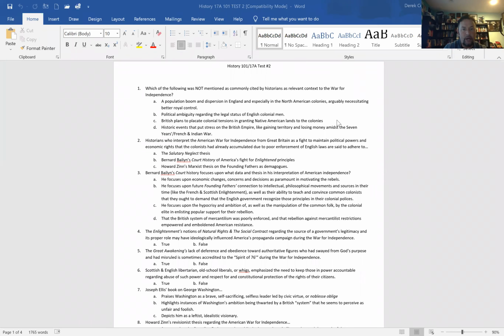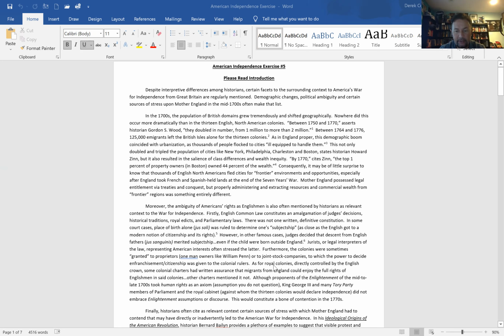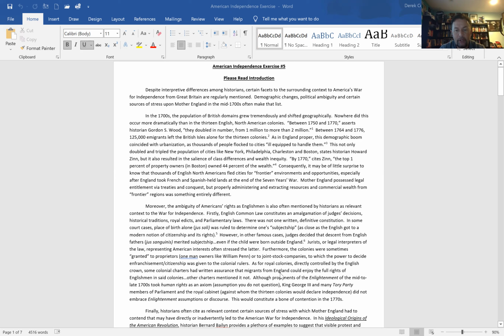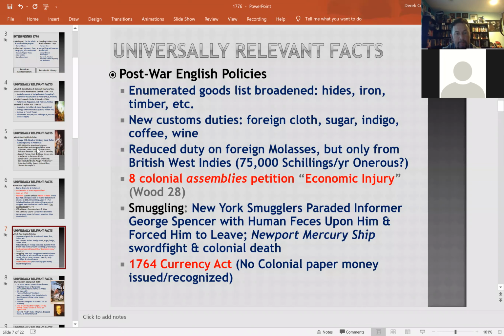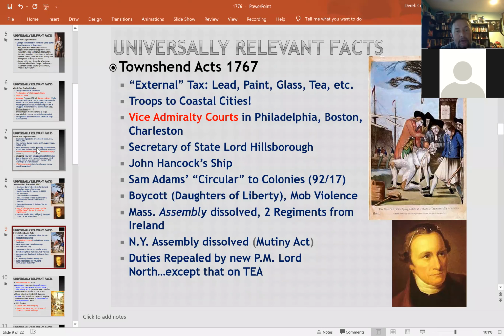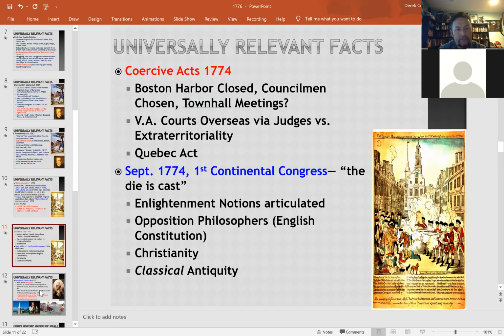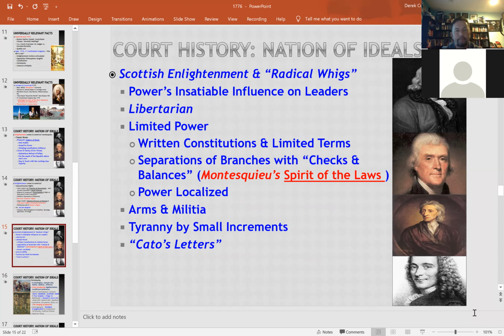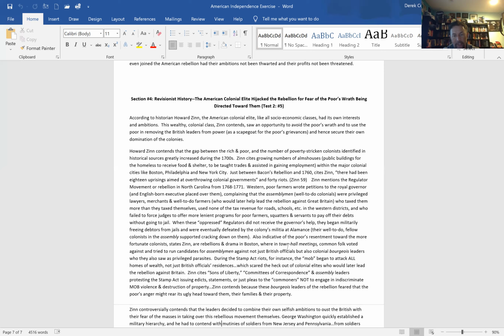Sept 28 Delta H17A Zoom War for Independence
Lecture on the War for Independence for Delta 17A